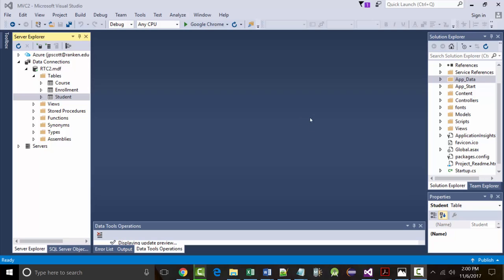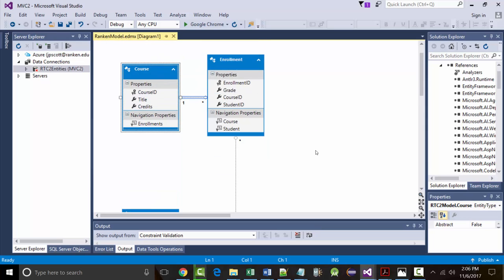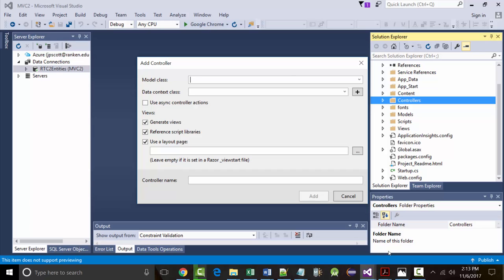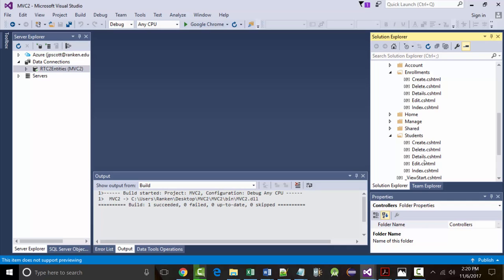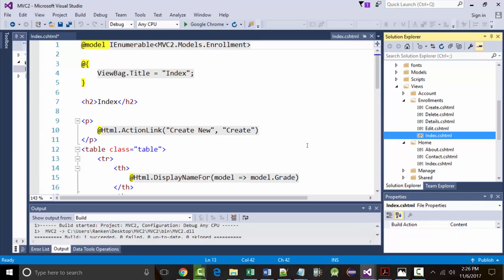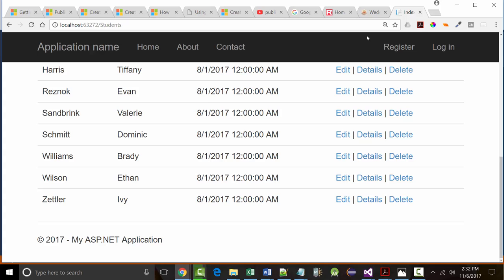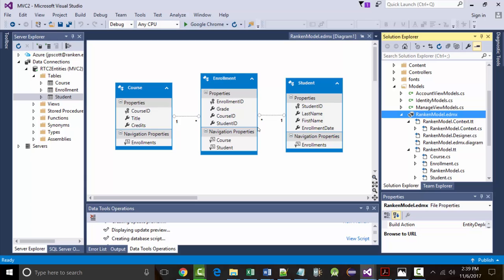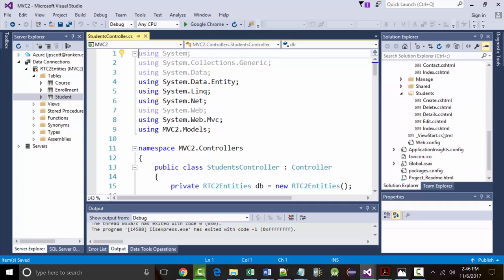AWD1111 - MVC Demo2 - InClass - Part02 - 11-06-2017